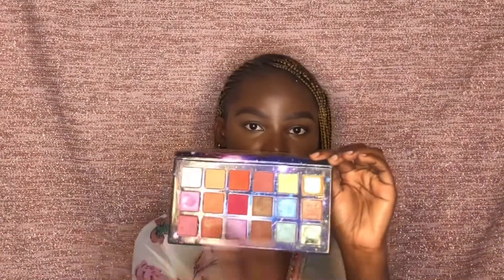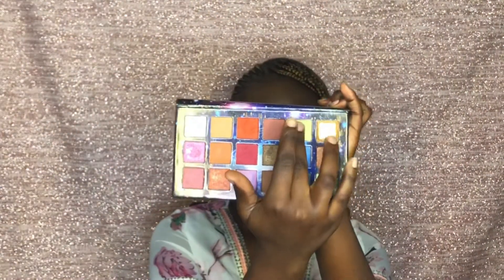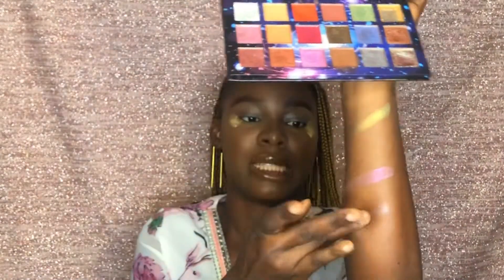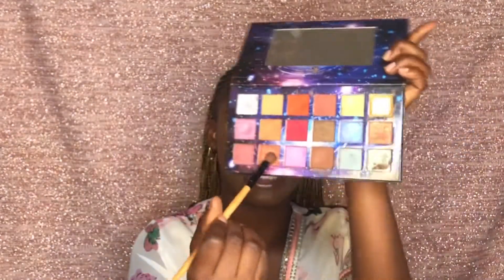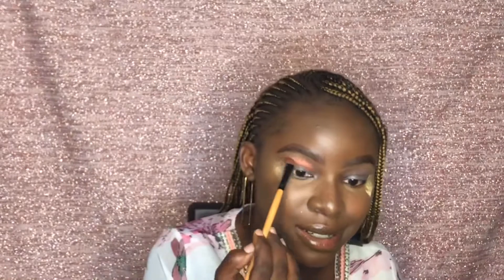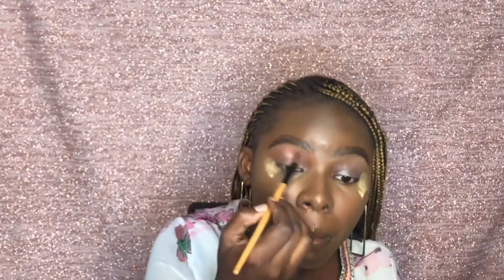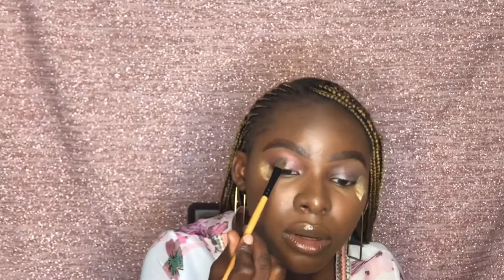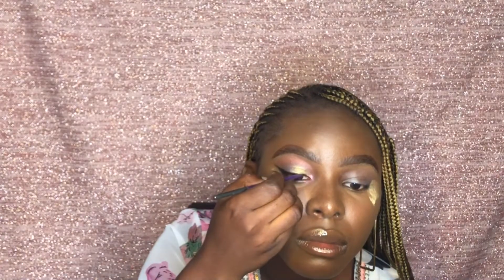RANDOM NUMBERS PICK MY EYESHADOW CHALLENGE..... FAIL! ONLY GLITTER EYESHADOWS